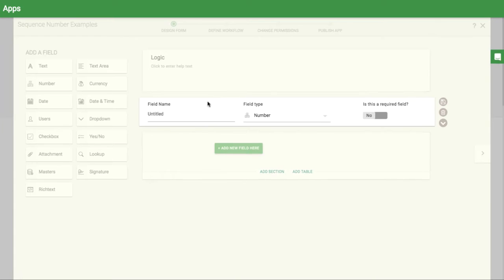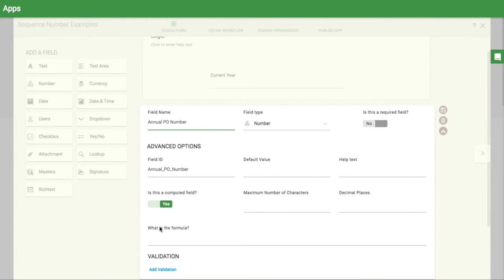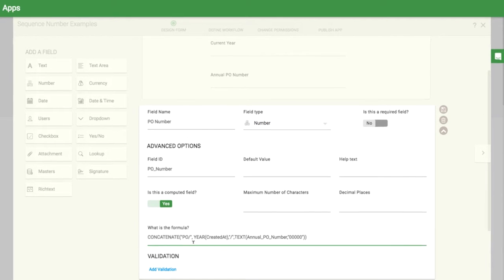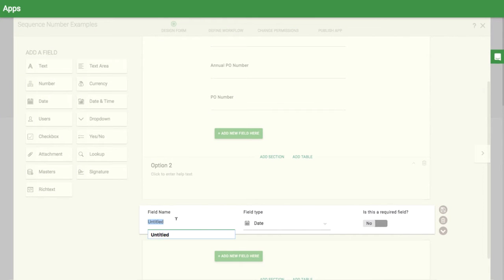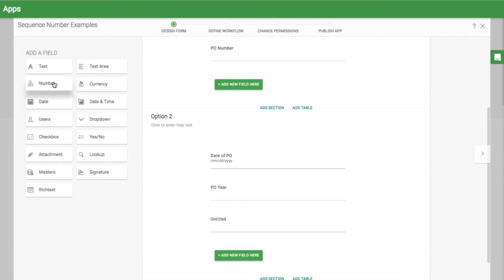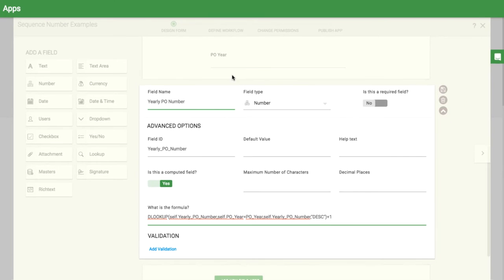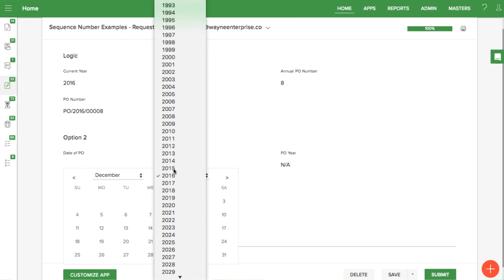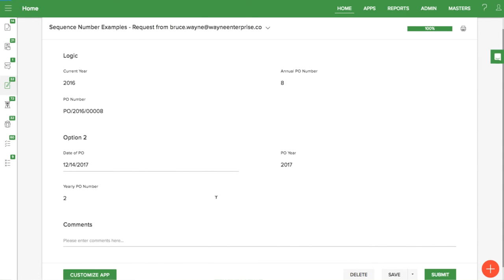Sequence Number Annual Reset